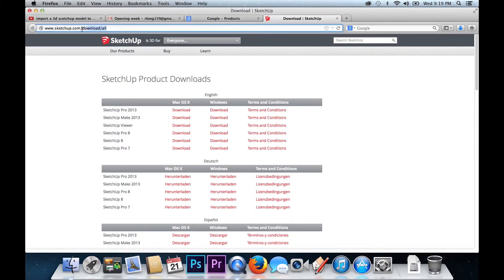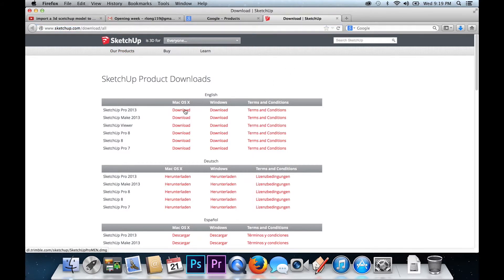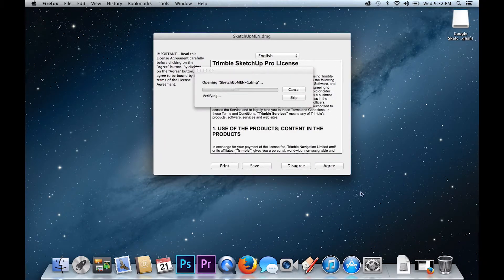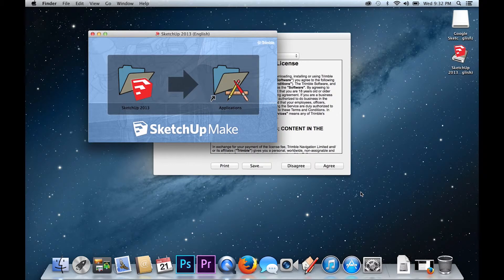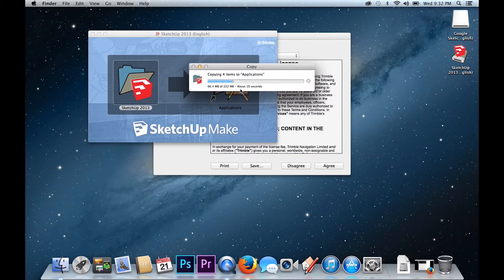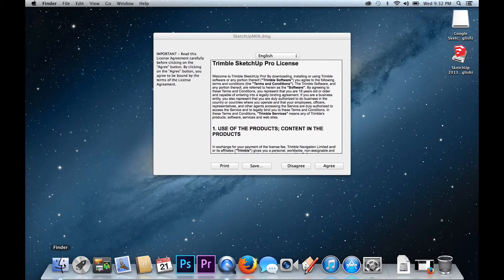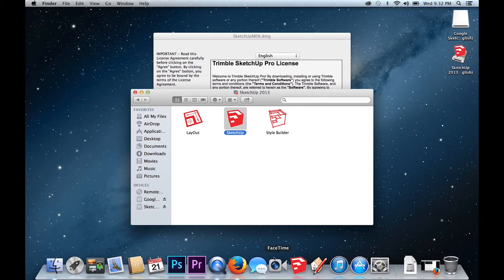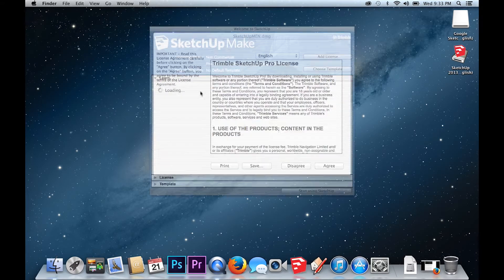How to get the Latest Version of SketchUp for your Mac and Windows Computer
In this tutorial InPhotoshop1 guides you to the right source for downloading SketchUp Maker.